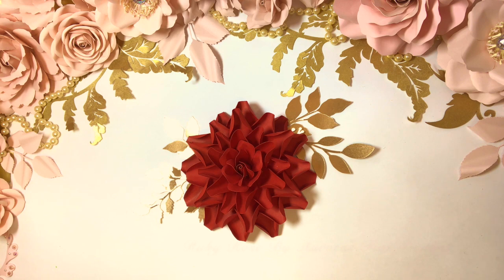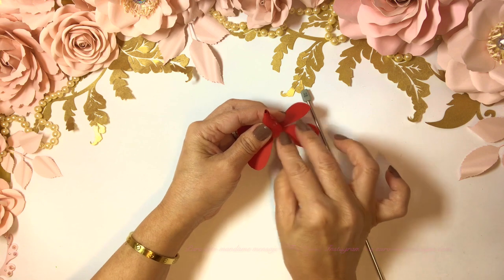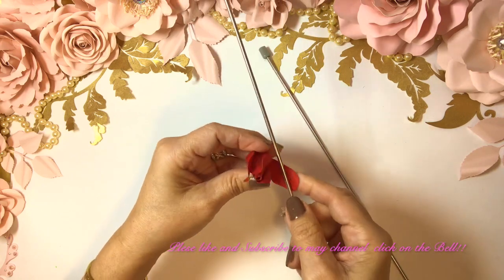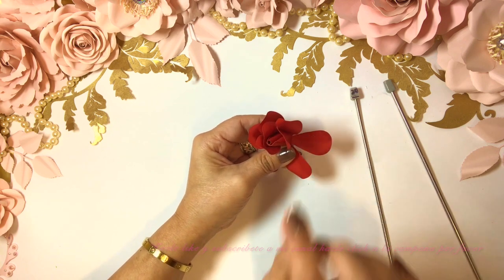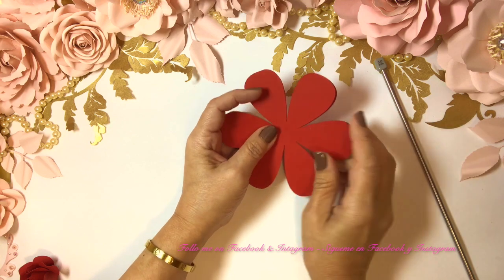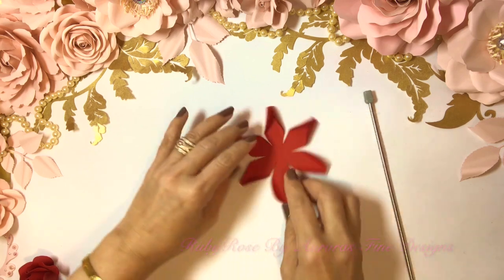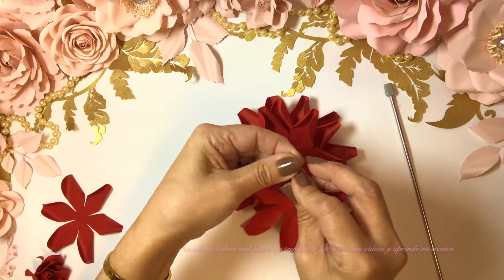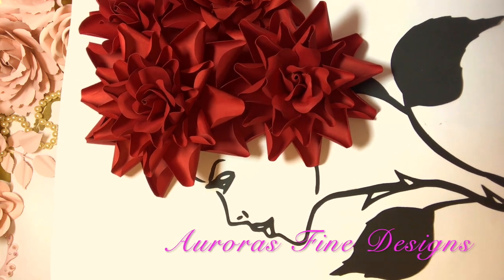How to make my Ruby Rose - Como hacer mi Rosa Ruby By Auroras Fine Designs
TO PURCHASE TEMPLATE: Send a $8.00 US dlls payment to my Zelle or PayPal account and provide this information on the notes section ‘EMAIL, which template you're interested in’ so that I can email you the templates. Please be patient as I am receiving a large amount of orders and I am responding as quickly as I can. Thank You!

PARA COMPARAR MOLDES: Manda me un pago de $8.00 US dlls a mi cuenta de Zelle o a
PayPal y en la sección de notas necesito que me indiques que molde estas ordenando,  y tu CORREO Electrónico para mandarte tus moldes por correo. Te pido que por favor seas paciente ya que estoy recibiendo una grande cantidad de ordenes y estoy respondiendo lo mas pronto posible.

Click on the BELL to get notified when I have a new video!!

Por favor Subscríbete a mi canal. Toca la campana para que te notifique que tengo un nuevo video
Facebook y Instagram por favor. Los enlaces están abajo

Buy your Ruby Rose Templates                                    Compra tus Moldes de mi Rosa Ruby
Material needed:                                                              Material Necesitado para el projecto
Card Stock 65lb red                                                         Cartulina 65lb Color rojo
Paper by Recollections                                                    Marca Recollection de Micheals
Hot glue gun                                                                      Pistola de Goma Caliente
Glue Sticks  Gorilla brand                                                Goma Marca Gorilla
Knitting needles                                                                Agujas para tejer
Sizes used, 3.5mm, 5.0mm 5.5mm                               Medidas que use 3.5mm,5.0 mm, 5.5mm
2 X Small Templates                                                         2 Moldes X Chicos
2 Small Templates                                                            2 Moldes Chicos
2 Medium Templates                                                       2 Moldes Medianos
2 Large Templets                                                              2 Moldes Grandes
                                                                                                                                                                                     1 Wire 5"                                                                             1 Alambre de 5"
Pointy Pliers                                                                       Pinzas picuda
Pin needle to make a center hole                                   Aguja para hacer hollo en el centro del molde